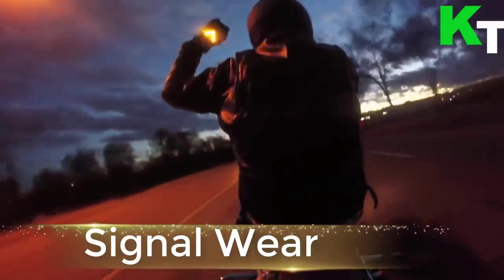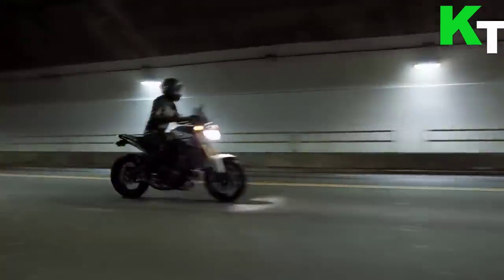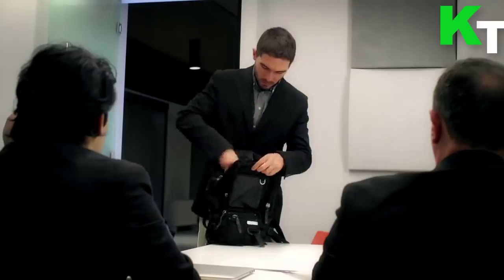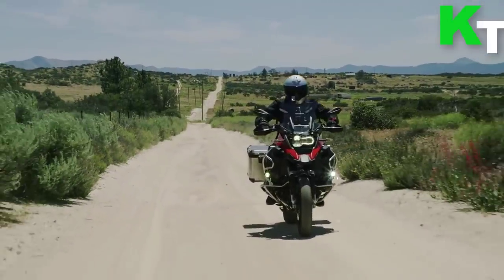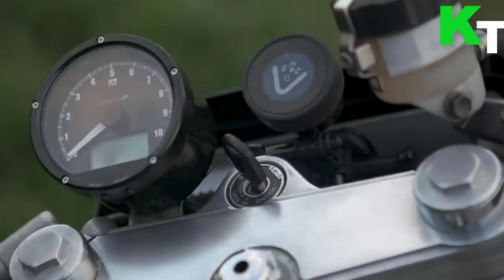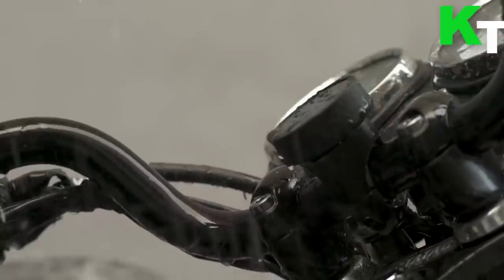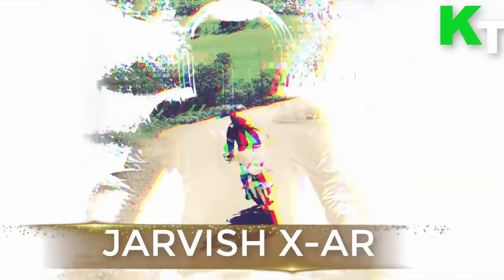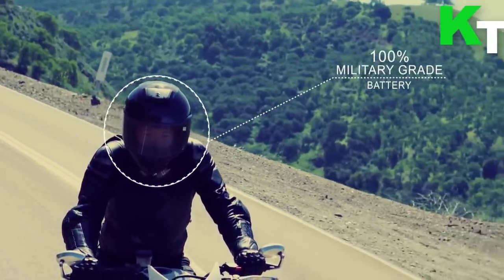A helmet that has a Red light on back? | Top 8 Motorcycle gadgets ✅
A helmet that has Red light on back? | Top 8 Motorcycle gadgets ✅

Credits, Sources and Attributions:

I CLOSE SYSTEM:
Alarmed padlock that calls you on your mobile.It is a revolutionary padlock able to notify in real time the status of all your belongings you wish to protect to make sure you always feel them close to you even when they are actually far away.

Beeline Moto:
A stripped back navigation device for bicycles.
 Beeline Moto is the antidote to navigation frustration.
Everything about it has been built with elegant simplicity in mind.

BrakeFree:
The Smart Brake Light for Motorcyclists.
Brake Free is an ultra bright smart LED brake light that instantly improves a motorcycle's visibility.

Nuviz:
The one device to simplify your ride.Nuviz allows riders to integrate many technological functions into one helmet-mounted device.

SAMSUNG SMART WINDSHIELD:
We've seen plenty of heads-up displays for cars that put smartphone notifications on your windshield, but not so many for motorbikes and scooters.

SignalWear:
 World's First Smart Motorcycle Gloves for Safety
Increase Safety! Be SEEN when changing lanes & turning. 3 Activation Methods, Touch, Tilt or SignalBox wired to existing turn signals.

Jarvish X-AR:
Tech-loving riders may expect voice assistant interfaces in smart helmets. If less technology-enamored bikers are attracted to the convenience, entertainment, and safety features in smart helmets, however, they might be more than happy to let Alexa manage everything via voice commands.